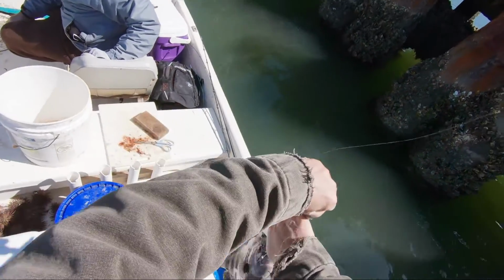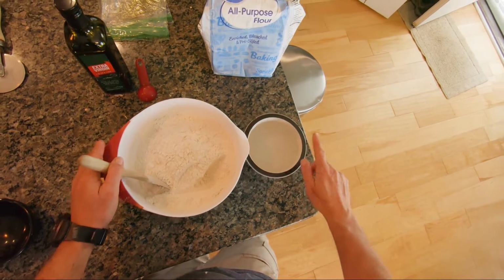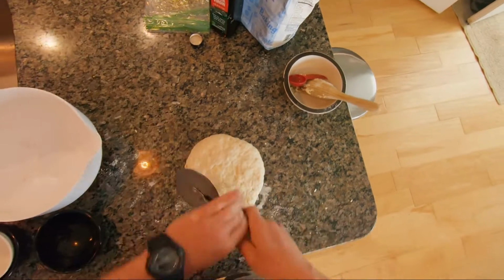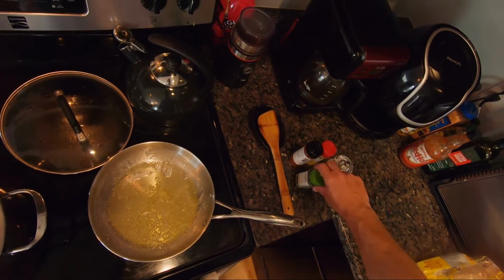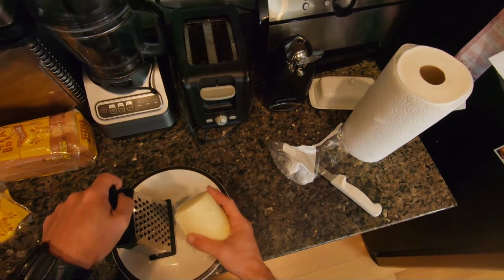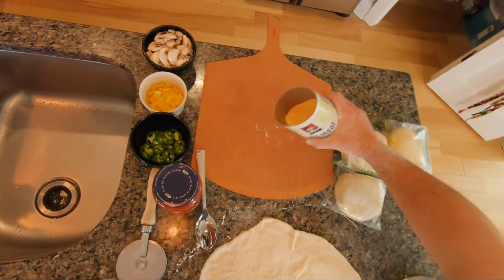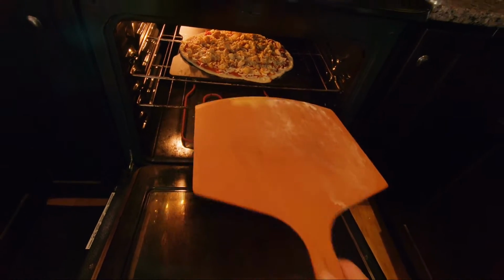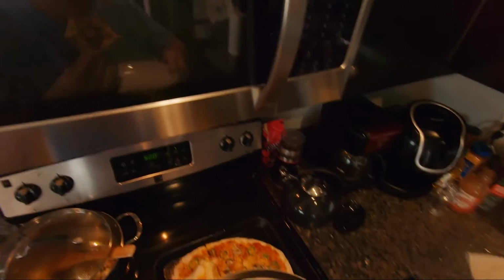Sheepshead Pizza - Poor Man's Lobster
A quick day of fishing in Morehead City with Sheepshead pizza on the menu (Forgot to mention 500 degree oven for 10 to 12 minutes). Stop overpaying for pizza when it is so cheap and easy to make yourself. Seafood is an excellent choice for topping your pie. Enjoy!

March 28th, temp mid 50's and winds northwest at 8 MPH. Sheepshead fishing can turn on and then turn off like a switch, be prepared to try and catch as many as you can whilst they are chewing...

16' Sundance Skiff, 30HP Mercury

Penn Fathom 25NLD2 - Shimano Trevala Jigging Rod 5'8" Heavy, Medium Fast
Shimano Stradic 4000 - Fenwick HMG 7', Medium Fast

100 Pound Power Pro, 80 Pound Fluorocarbon Leader

Catch Mud Crabs under "stuff", below the high tide line (WEAR GLOVES, oyster cuts are nasty). The purple crabs with spots and striped legs are stone crabs and are illegal to possess.

Catch Sea Urchins on pilings and other structure below the high tide line (WEAR GLOVES, the spines are non-venomous but can leave splinters and oyster cuts are nasty), I recommend using a crab net.